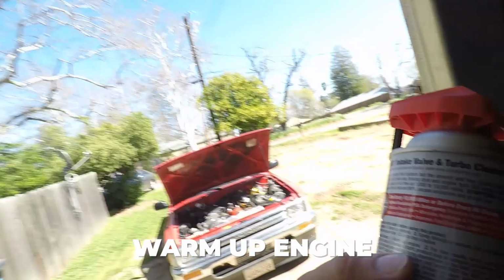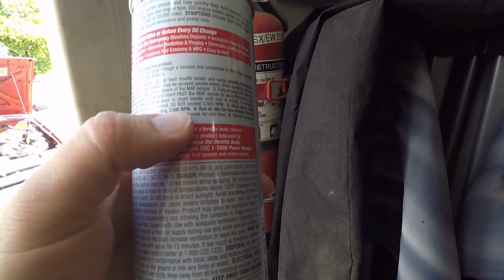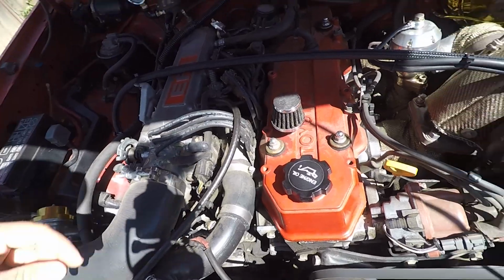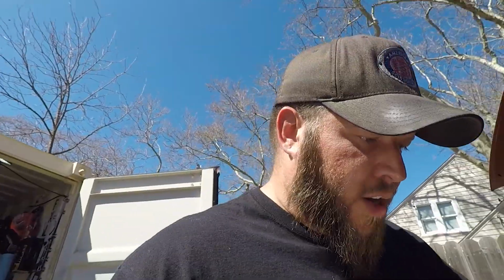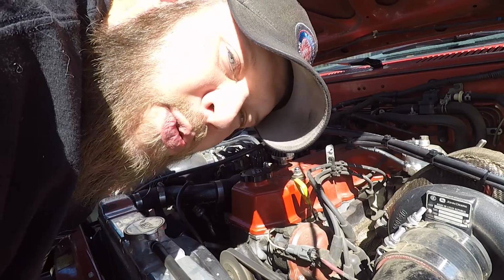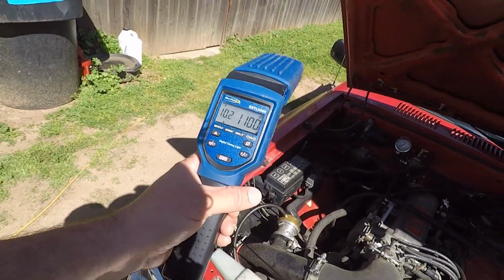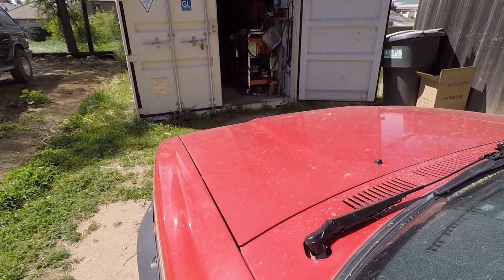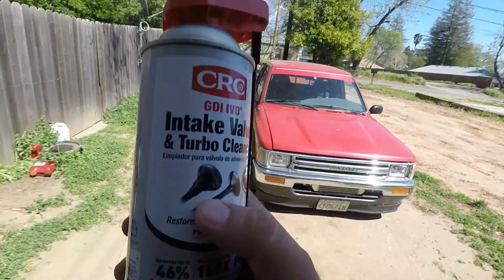TOYOTA rough cold start? FIVE MINUTE FIX! 22re, 3vz.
In this episode from Standard American Outdoors I show you how to clean the engine valves and possibly cure rough cold starts, gain power and mpg's with a simple product you can get at any auto parts store.

If you would like to support me and my journey to get people just like you outdoors and into these badass toyotas click the link for apparel designed by yours truly.